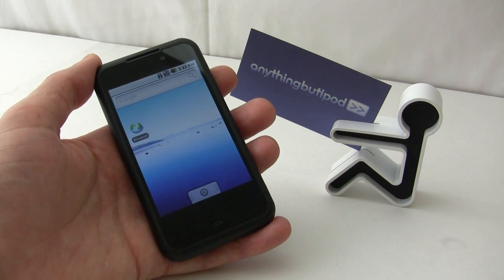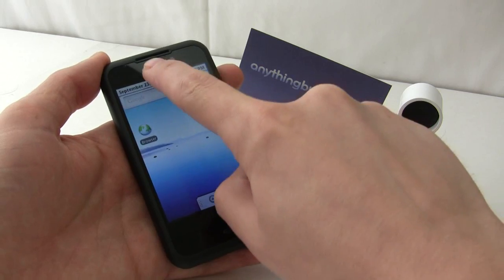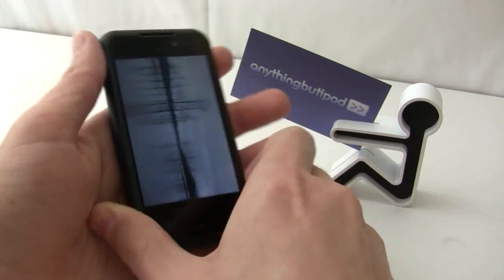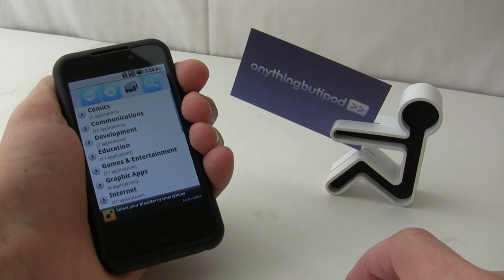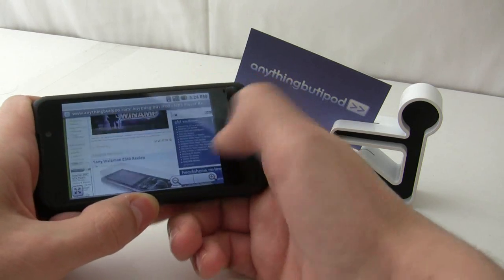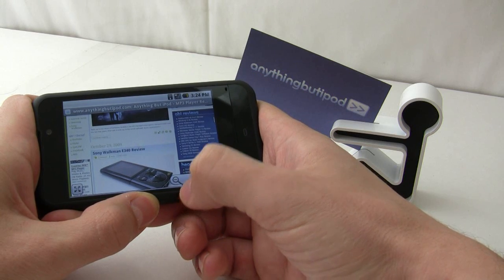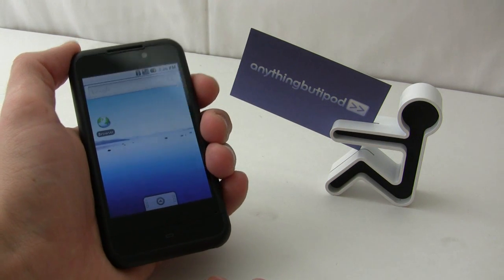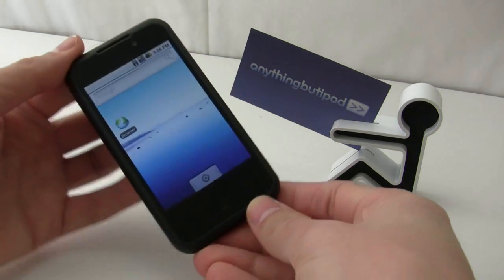Android 1.6 on the Creative Zii EGG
Demo of the Zii EGG with Android 1.6. This firmware is the first Android firmware to make it to the Zii EGG so it is very buggy and more of a proof of concept.